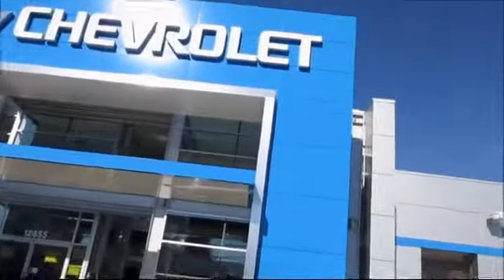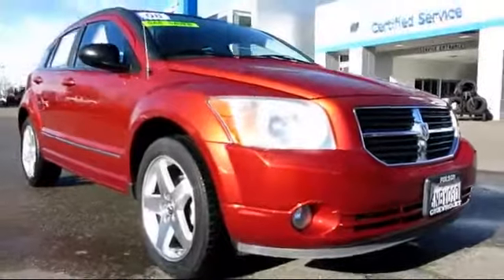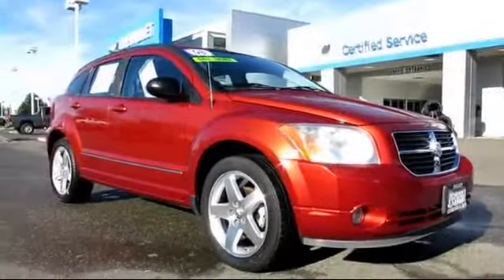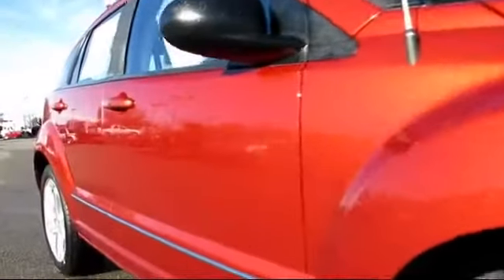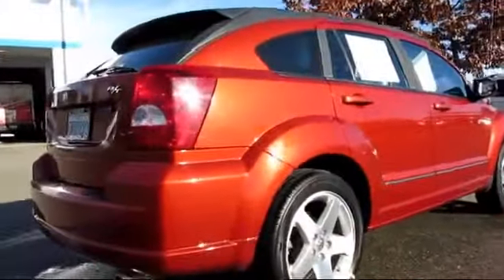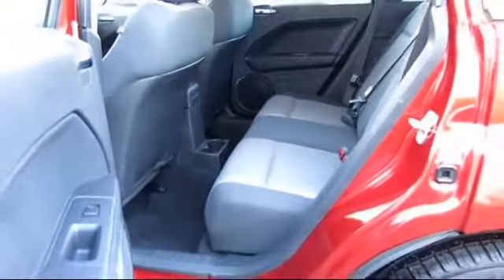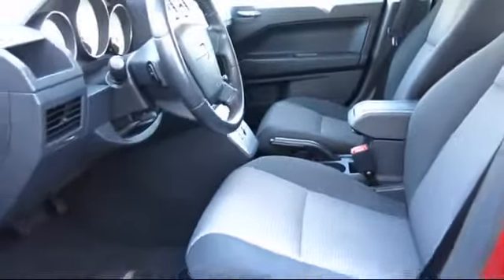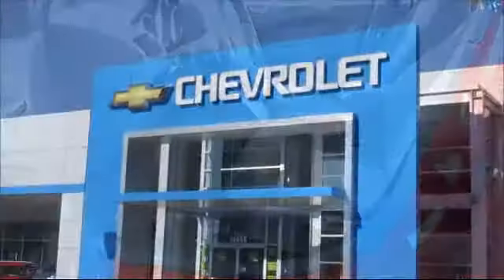2008 Dodge Caliber R/T Sport Wagon Sacramento Roseville Elk Grove Folsom Stockton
2008 Dodge Caliber R/T Sport Wagon-Stock Number: 6630R Vin:1B3HB78K78D732840.

Folsom Chevrolet
12655 Auto Mall Circle